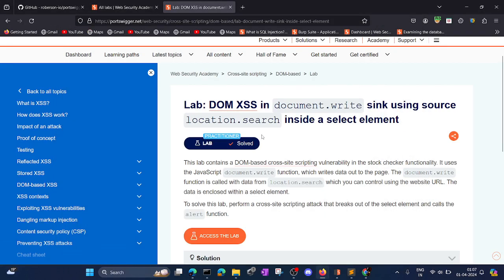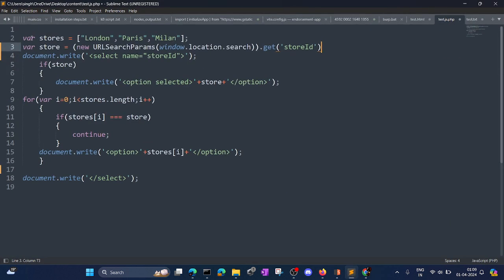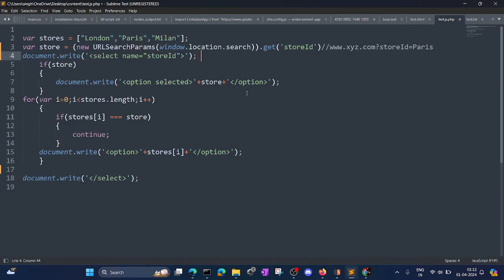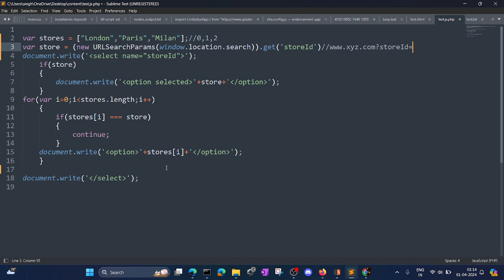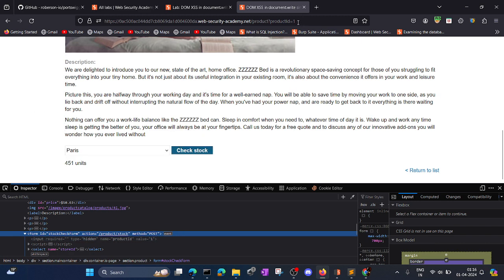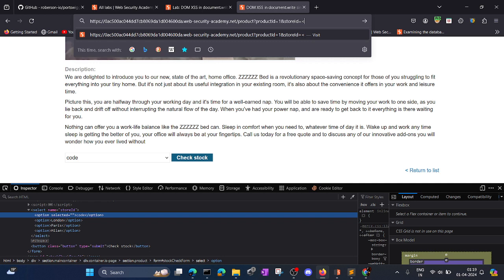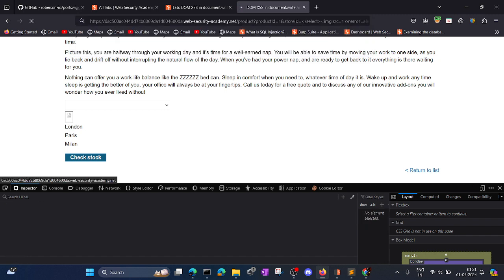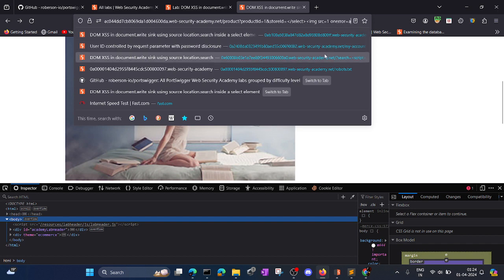DOM XSS in document write sink using source location search inside a select element | portswigger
I have explained the working of JavaScript step by step here in this video